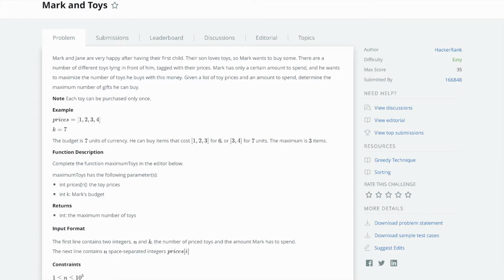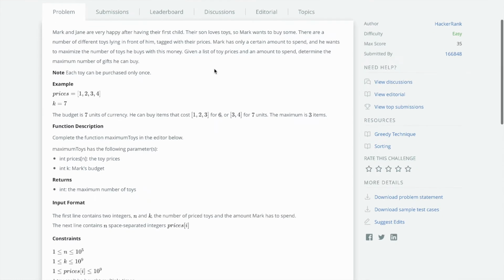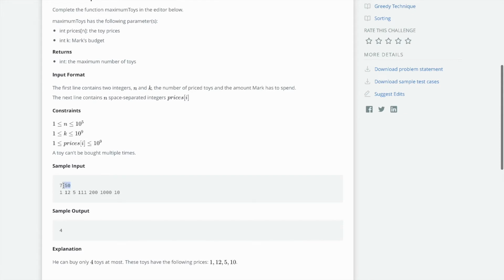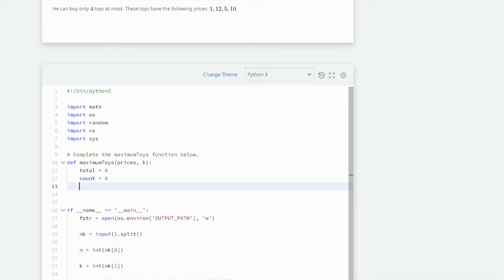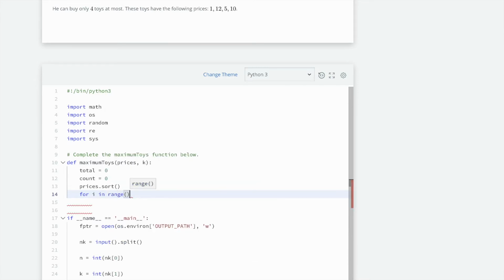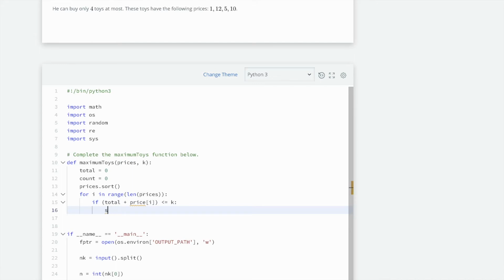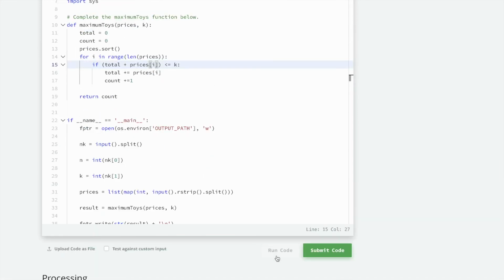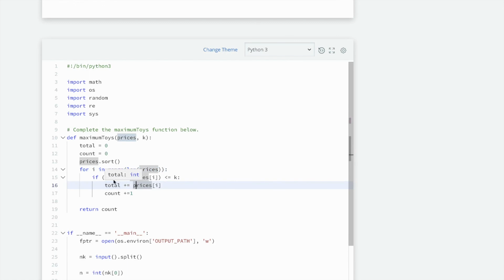Hacker Rank Coding Challenge: Mark and Toys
Another video of the series solving Coding Challenges. Now we are solving sorting challenges from the interview preparation kit on Hacker Rank.

This is a channel in its beginnings and every feedback is valuable.